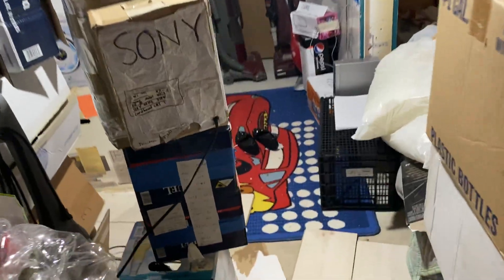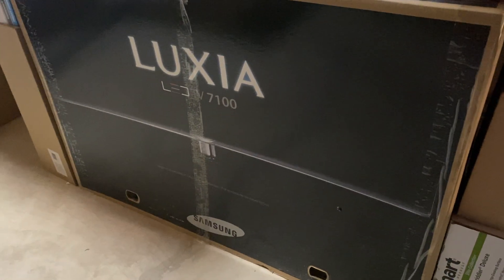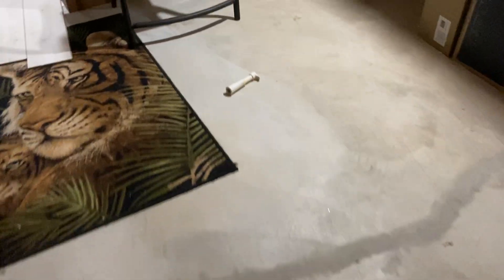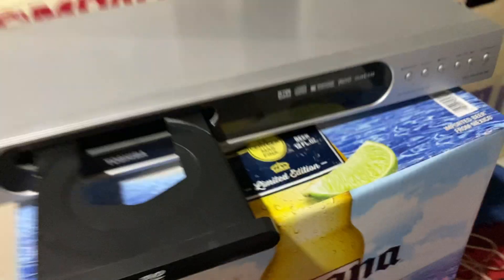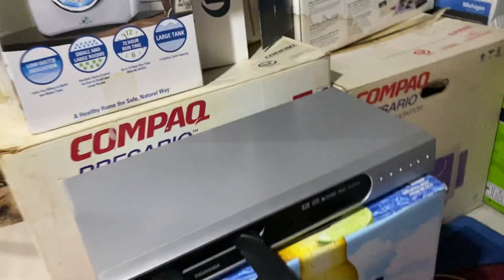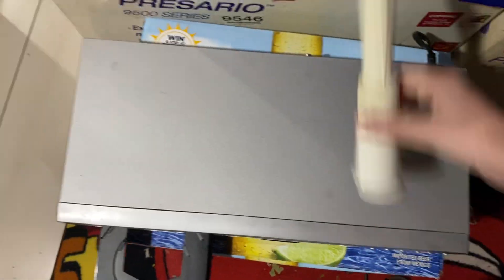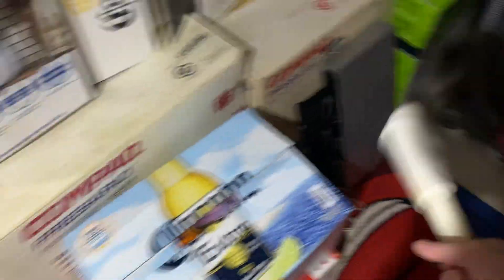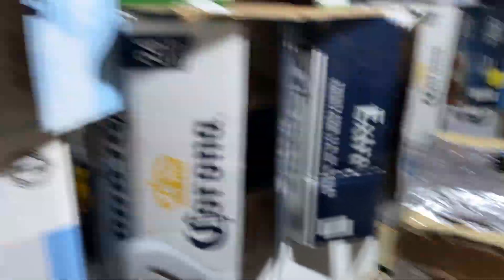Special Eureka Series Movie Episode 5 of 9